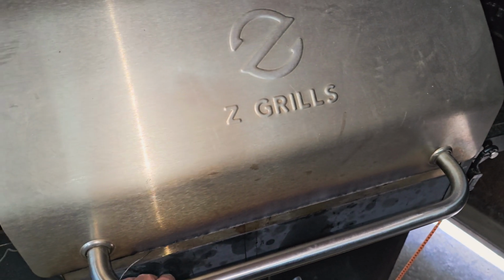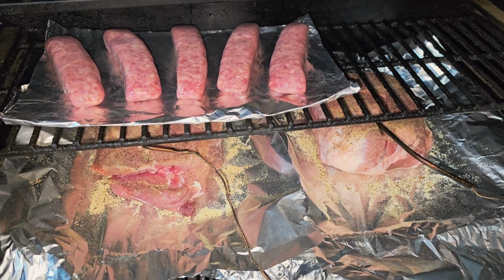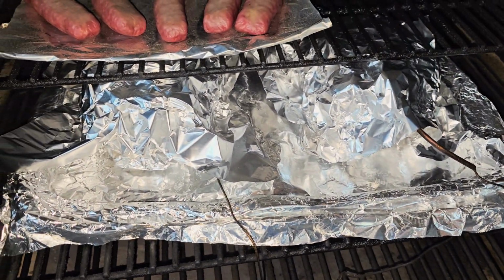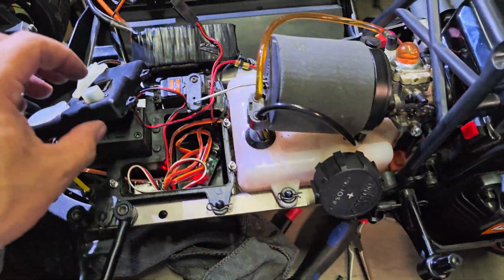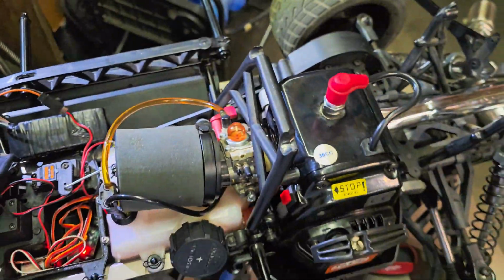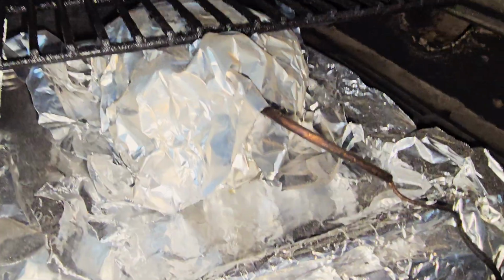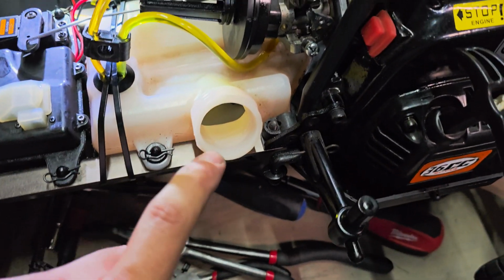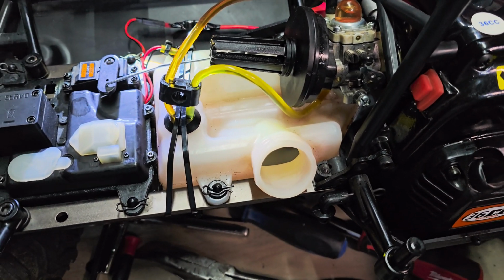2-stroke Kill Switch install + BBq+ Basher Body Paint time!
installing a safety kill switch in my 1/5 gasser, half the panels needed to be removed, tested functionality of the kill switch, while bbq ing, fixed a gas tank leak, then finished off with painting my damaged spare body as a basher body.

Pateron Supporters
coming soon...
I will be posting
 them on the outro

 Thank you all, and may you all be blessed 🙏!